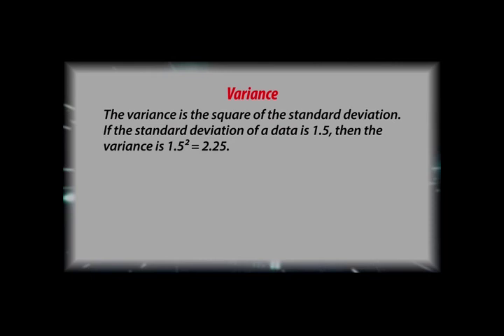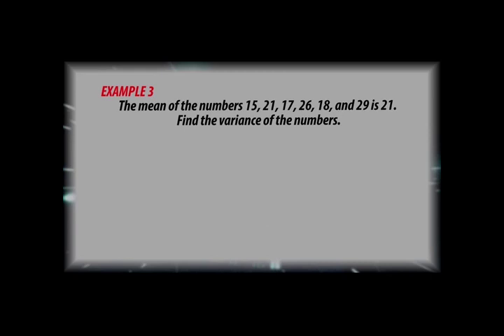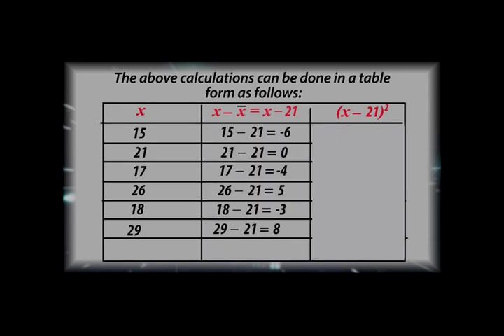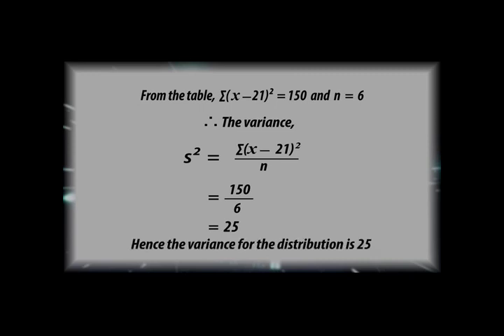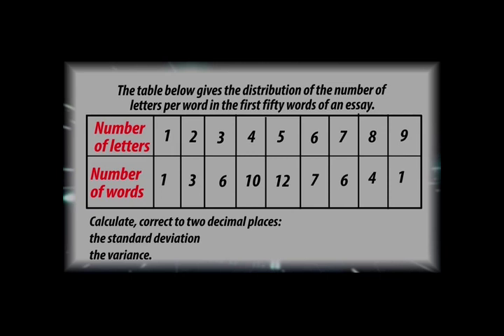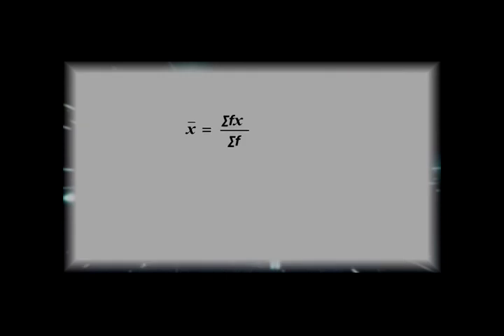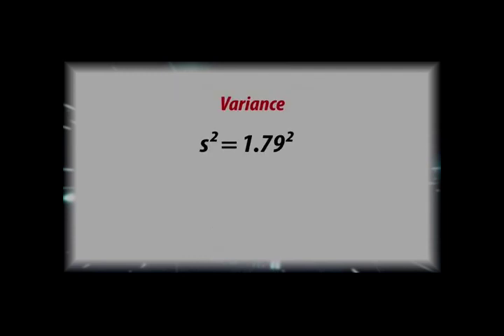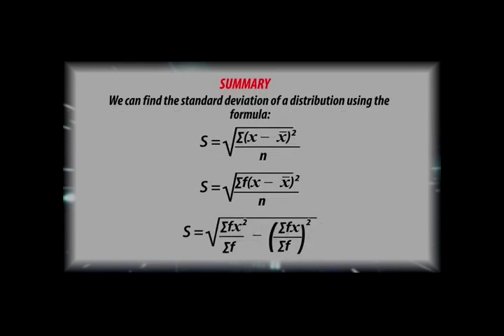How to calculate varians step by step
How to calculate varians step by step#icampusgh